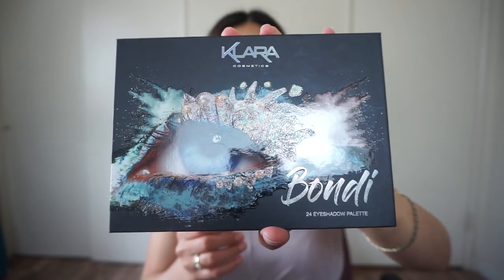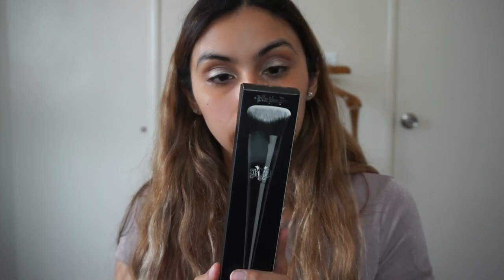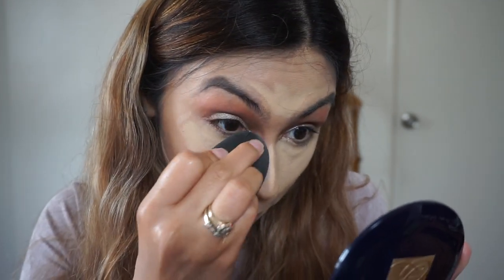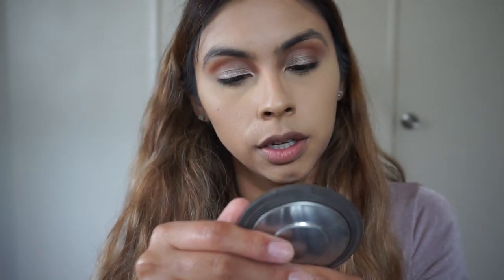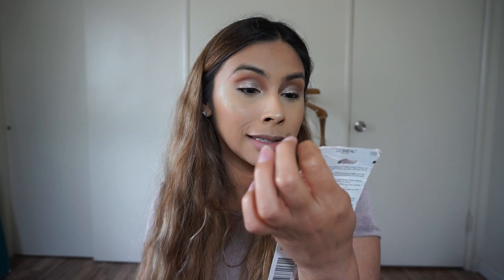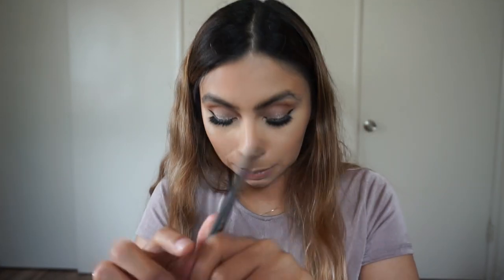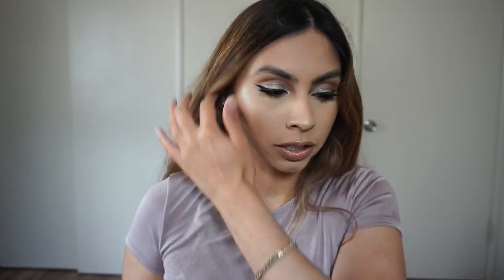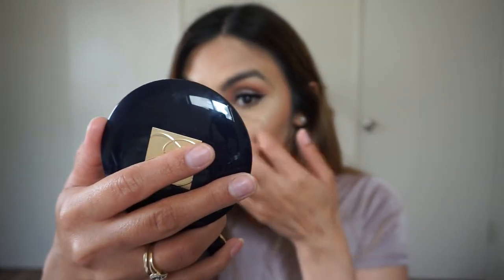Discounted High End Makeup!!! Tutorial & First Impressions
This video is for those of you who love discounted makeup and makeup tutorials. I found a bunch of high end makeup for low prices at stores like Marshalls, TJ Maxx, and Sephora just to name a few.  I found some really great products and some duds. I found the Kat Von D Lock It foundation and foundation brush, the MAC Cosmetics Aaliyah collection and even was able to pick up the Tarte Shape Tape Powder for a discounted price! I also found some drugstore products for even cheaper than you would typically find. Keep watching until the end to hear my final thoughts on the products I purchased.

Dr Bronners Castille soap
David's Toothpaste(Current fave)
Acure facewash (currently using)
Burt's Bees Blush
La Vanilla Deodorant
Tartiest eye glue
Makeup removing wipes (No longer use wet wipes buy Makeup Eraser
Tatcha The Ritual Starter Set
Tatcha Cream Cleanser I currently Use
Tatcha Sheet Mask
Tatcha Face Serum I currently Use
Tower 28 Facial Toner Spray